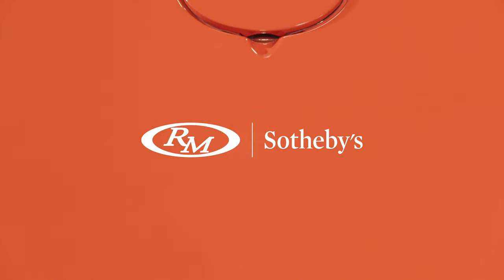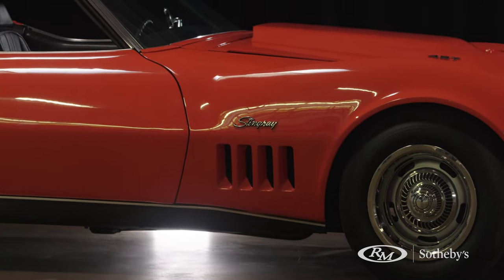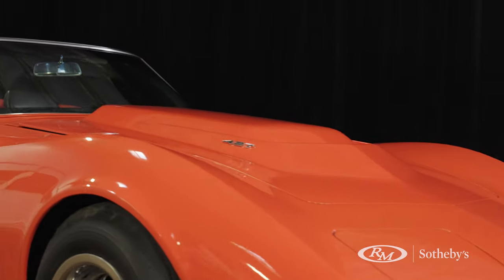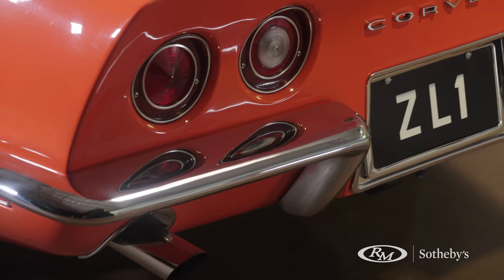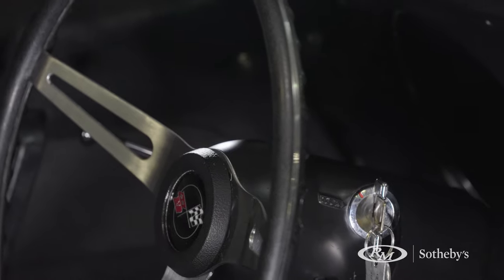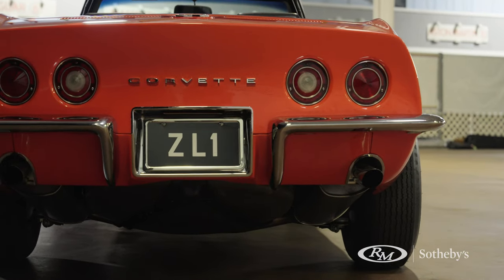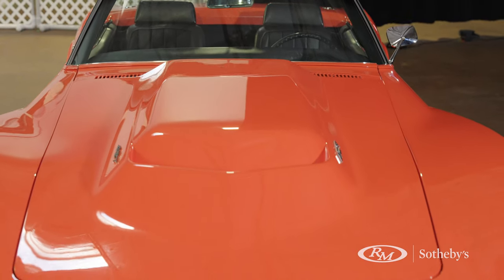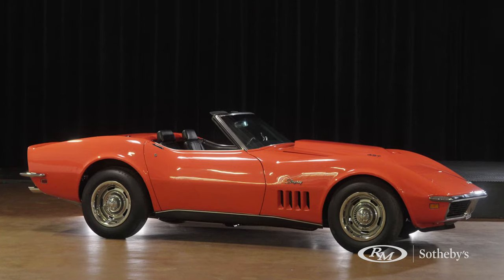The Legendary 1969 Chevrolet Corvette Stingray ZL-1 Convertible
The 1969 Chevrolet ZL-1 Corvette enjoys a mythical status among production Corvettes.

The selection of the RPO ZL-1 option more than doubled the price of a new Corvette, and for that amount the buyer received a 560-horsepower derivative of the all-aluminum CanAm racing engine delivered in a street-legal, factory-built production car.

GM documents on file verify that only two so-equipped cars were produced at the St. Louis assembly plant and delivered through their dealer network. The 1969 RPO ZL-1 was strictly developed as an FIA/NHRA homologation experiment and, in practice, never truly intended for sale to the public.

And yet, on the chilly afternoon of 30 December 1968—John W. Maher of Leechburg, Pennsylvania arrived at Harold Breman’s West Penn Garage, tossed the keys to his trade-in (a 1968 L88 Corvette Convertible), and finished up the purchase paperwork for chassis 194679S710209, the first of these two factory-documented ZL-1 Corvettes. It is the only ZL-1 Convertible built, and—thanks to Maher’s influential friends—the only such Corvette ever sold new to a retail customer.

THE ZL-1: A MONSTER IS BORN

At the heart of the ZL-1 is a lightweight refinement of Chevrolet’s 427-cubic-inch L88 V-8 engine. Featuring an all-aluminum block, stouter connecting rods, a redesigned crankshaft, pistons, larger exhaust valves, a high-lift camshaft, and an upgraded “open chamber” aluminum cylinder-head design with four additional head bolts, the ZL-1 was the most powerful engine Chevrolet had yet created.

Importantly, the “open chamber” head design was not finalized until March 1969, and so the pre-production version of this engine—as originally fitted to 710209—retains “closed chamber” aluminum heads.

Having to first select the $1,032 RPO L88 before adding the $3,000 RPO ZL-1, power-assisted, heavy-duty brakes came standard, as did the heavy-duty suspension package, a Positraction rear axle, and transistorized ignition. The list of what you didn’t get was equally impressive: radio, heater, air conditioning, power windows, and power steering. Even the fan shroud was omitted because it interrupted airflow. At $4,718, the outrageous supplementary price of the all-aluminum ZL-1 package and its required speed accoutrements more than doubled the base price of a new Corvette.

In 2012, the consignor submitted 710209 to Kevin Mackay’s Corvette Repair Inc., of Valley Stream, New York, widely hailed as the world’s foremost restorer of historically significant Corvettes.

Upon disassembly, Mackay and his staff found the car to be remarkably well preserved, and it quickly became evident that its blown engine was thankfully the only damage it had sustained during its racing career. Though not the original unit, the engine currently residing in the car is an extremely early, factory-correct, date-coded, all-aluminum ZL-1 unit.

Refinished in its factory-correct Monaco Orange paint and black vinyl interior, Mackay completed the car in time for the 2014 Bloomington Gold show in Champaign, Illinois. After much scrutinous review of its comprehensive factory documentation, 710209 was awarded Bloomington Gold certification and formally recognized as the first of the two factory-built ZL-1 Corvettes. Now conclusively recognized as “the real deal,” the car has also been a welcome guest at the Glenmoor Gathering, Radnor Hunt Concours, Pinehurst Concours, and special Bloomington Gold exhibits at Charlotte, North Carolina, and Indianapolis Motor Speedway.

In 2018, this ZL-1 Convertible was loaned to the prestigious and internationally acclaimed Simeone Foundation Automotive Museum in Philadelphia, Pennsylvania, remaining on display there until very recently.

Wearing an accurate, award-winning restoration from the most highly regarded restorer of historically significant Corvettes, 710209’s exceptional provenance is matched by its incredible performance and unique specifications. Thanks to its extensive factory documentation on file, this is, rather irrefutably, the finest and most unique special-interest production Corvette.

This opportunity represents the first time that a factory ZL-1 has been offered publicly in 30 years and, more importantly, the first time that the ZL-1 Convertible has ever been offered publicly.

This legendary creation offers a truly unrepeatable, once-in-a-lifetime chance to secure the ultimate keystone to any reference-grade collection containing significant examples of “America’s Sports Car.”